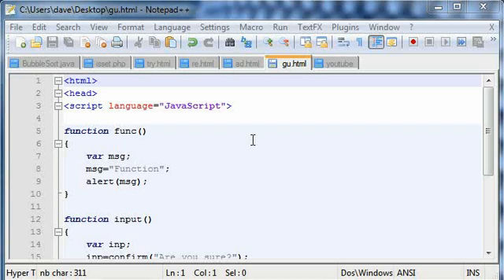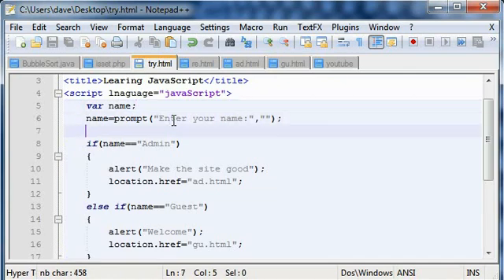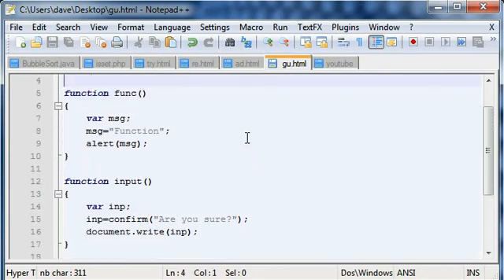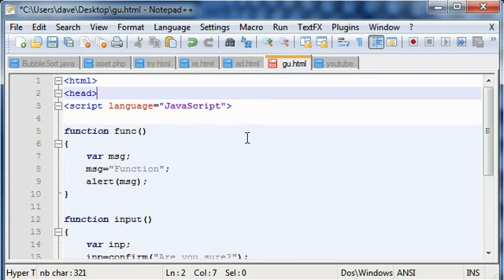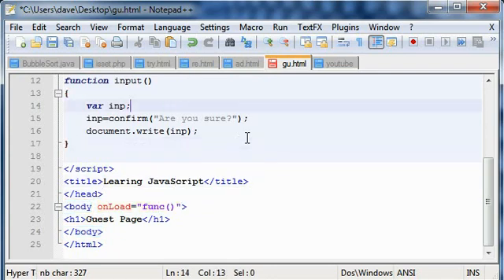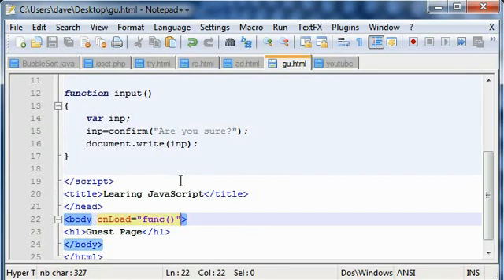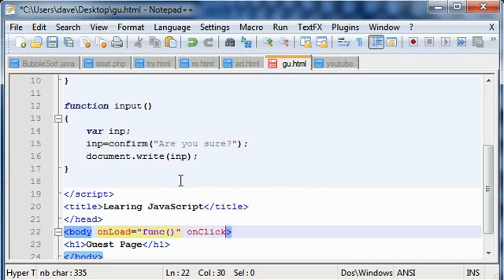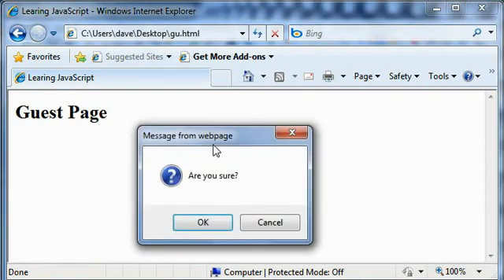JavaScript Tutorial #15 Event Handelers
In this JavaScript tutorial I have shown the most important feature and flavor scripting language. It is must watch JavaScript tutorial. If you don't get this tutorial at first time take your time and see it again. Event handlers are very important concept in JavaScript.